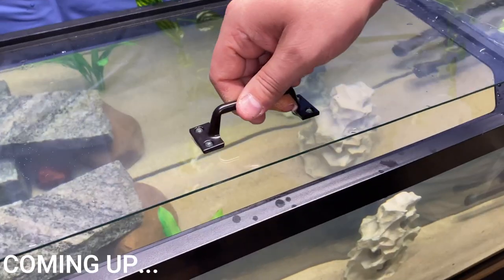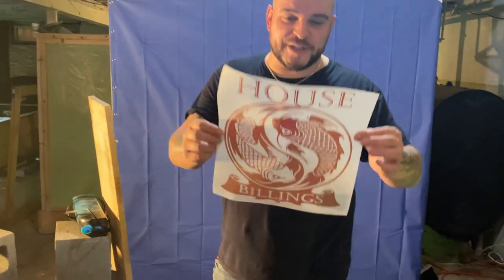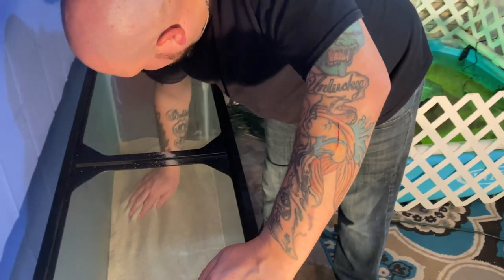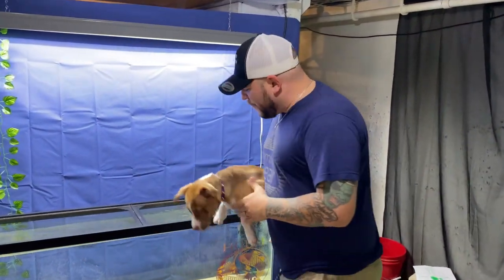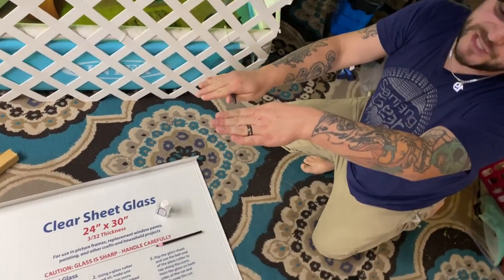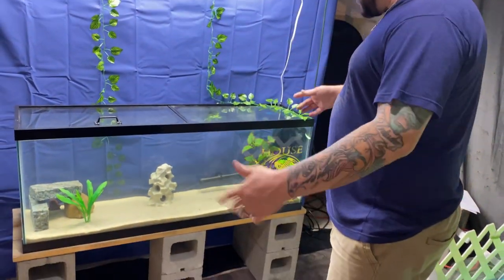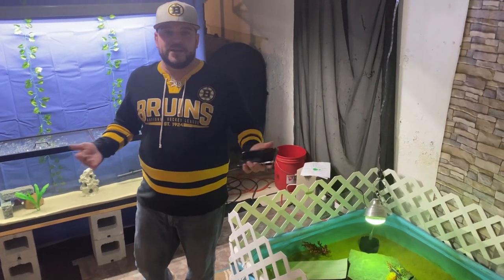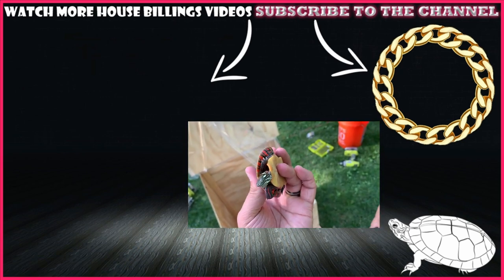50 Gallon BABY PREDATOR FISH AQUARIUM + BABY REDTAIL CATFISH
Building a 50 gallon aquarium with custom cut glass lid and diy cave for some of our baby predator fish.

OUR PUBLISHED CHILDREN'S BOOK BASED ON THE LIFE OF OUR RESCUED TURTLE FRED! - "FRED THE RESCUED TURTLE"

ALL DONATIONS WILL GO DIRECTLY TOWARDS THE CARE OF OUR RESCUED ANIMALS.

FOLLOW OUR JOURNEY AS WE CREATE AWESOME HABITATS FOR OUR 8 TURTLES, 2 RED FOOT TORTOISES, BUILD PONDS, ADOPT FISH, DUCKS, AND SO MANY OTHER AMAZING THINGS!

Solar Pond Pump
3302 GPH Pond Pump
Filter Floss

FOLLOW US ON:
INSTAGRAM_ @HOUSEBILLINGSMEDIA
FACEBOOK_ @HOUSEBILLINGS
TWITTER_ @HOUSEBILLINGS